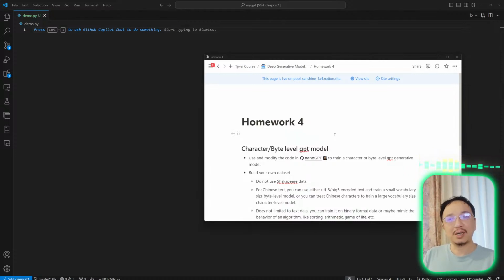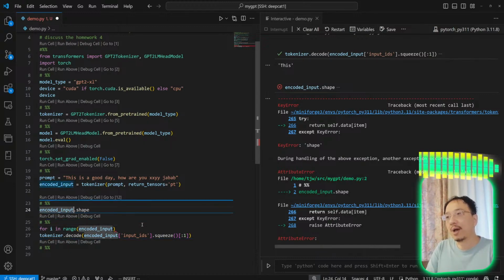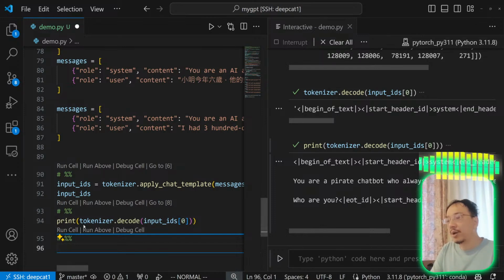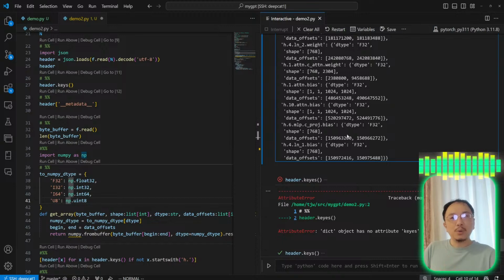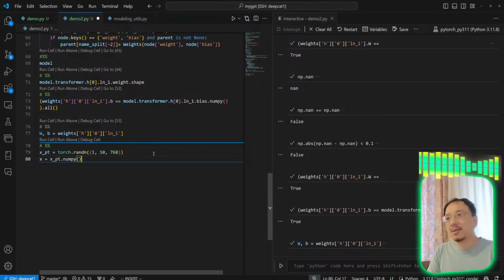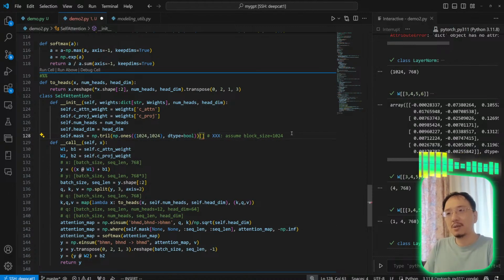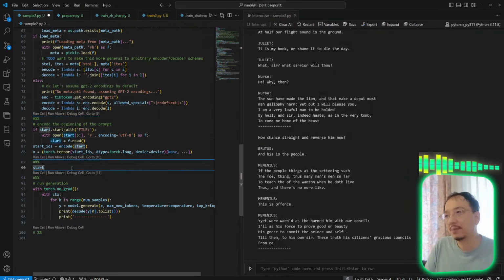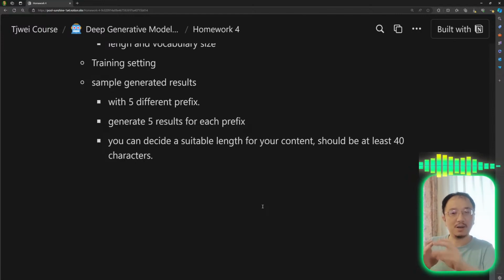Deep Generative Models 2024: 9-GPT: live coding in details